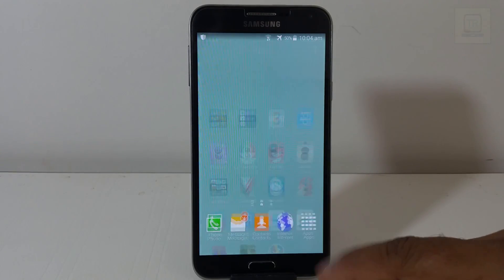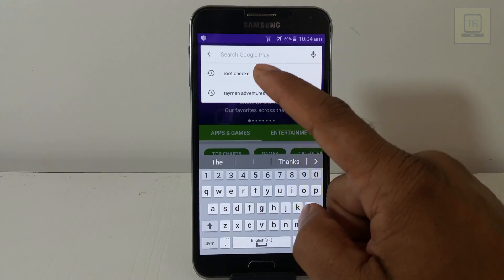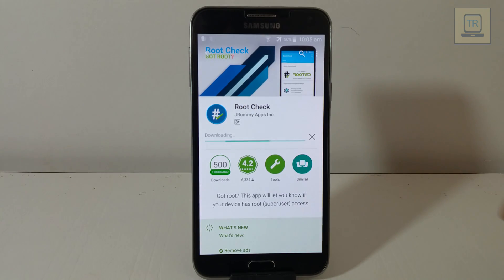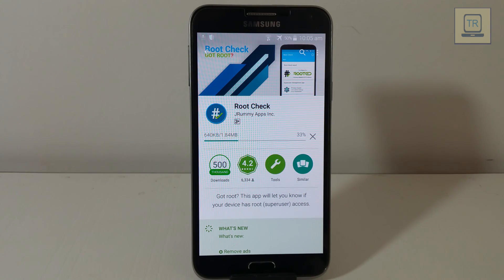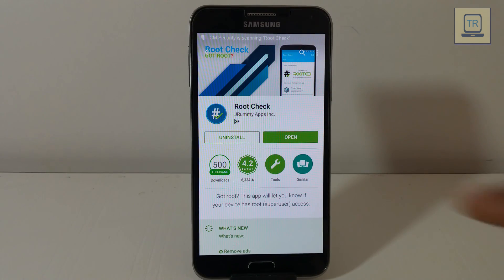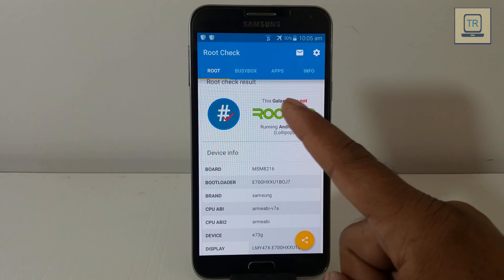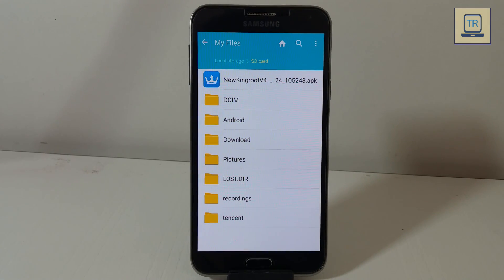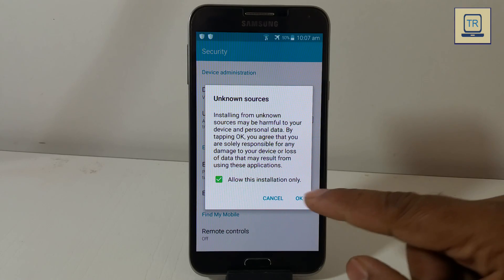How to Root Samsung Galaxy E7 Running Android 5.1.1 (Lollipop) No Computer Needed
Support Android Version: 2.2 , 2.3 , 4.0, 4.3, 4.4, 5.0

Note:
Root has risk and may be voids your warranty.

Song in beginning from FreeSongsToUse here on YouTube.